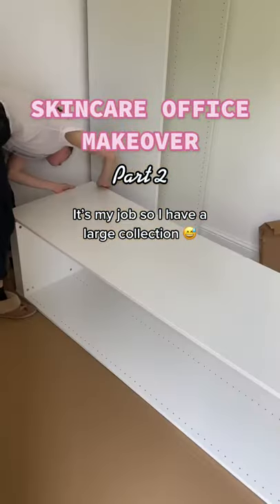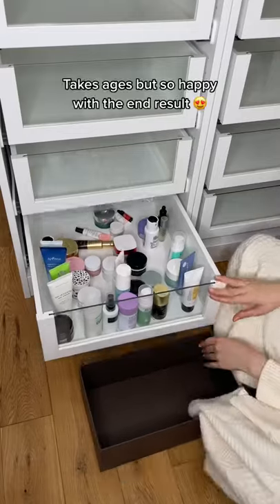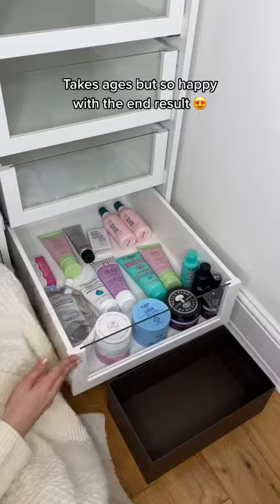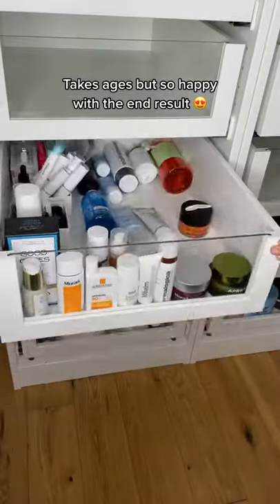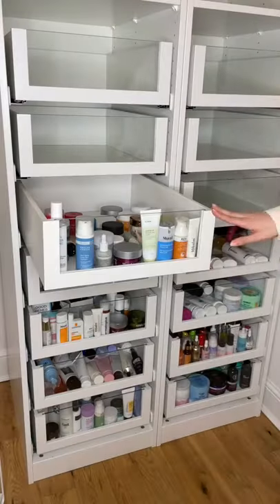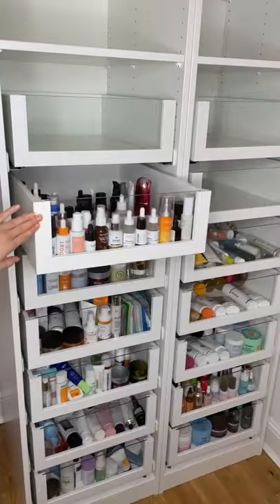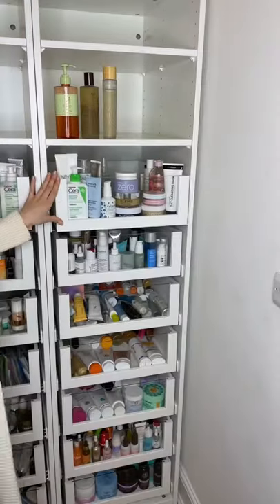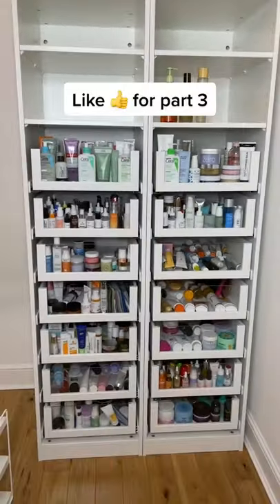The BEST Skin Care of 2022 !!✨✨✨